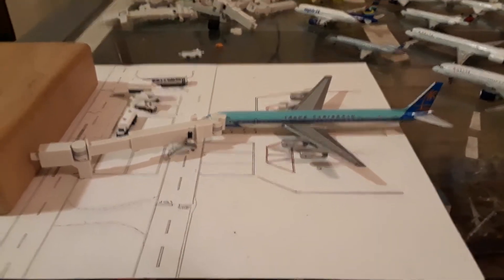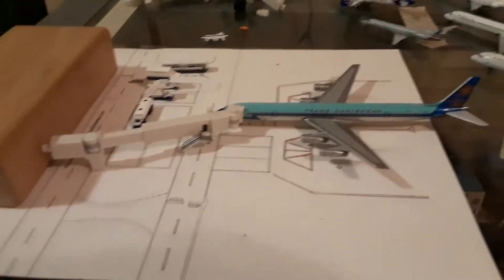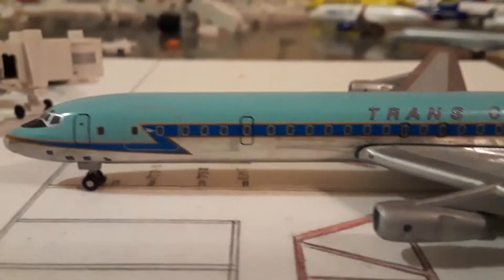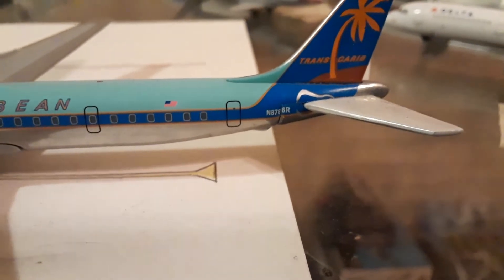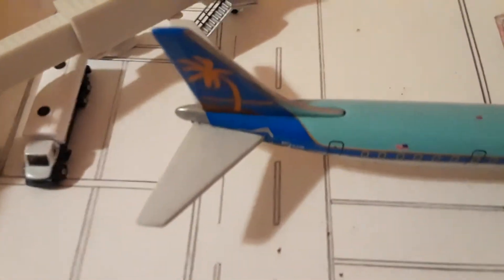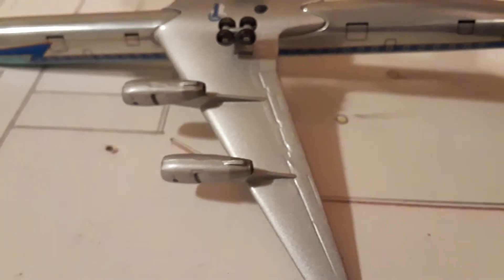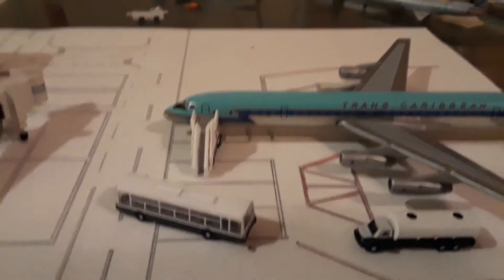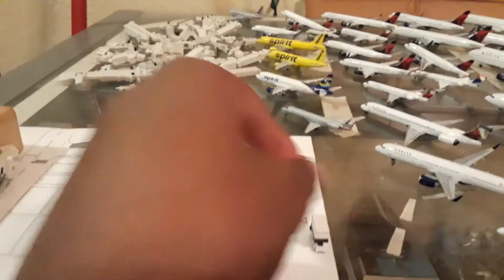Gemini jets (dc-8-62) trans Caribbean